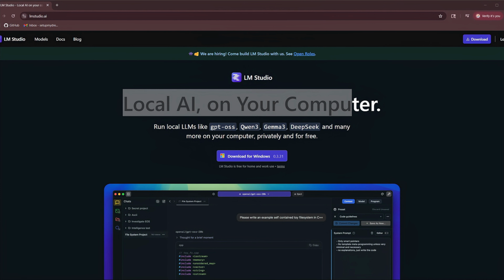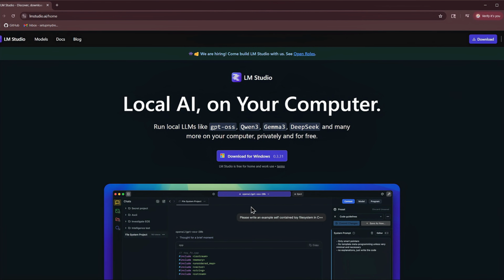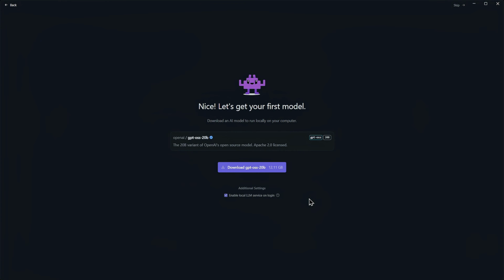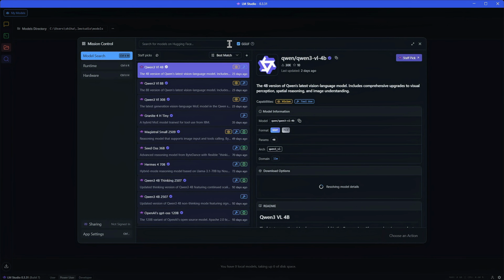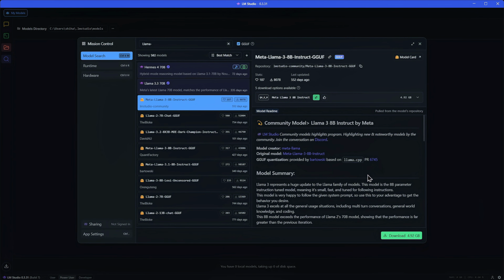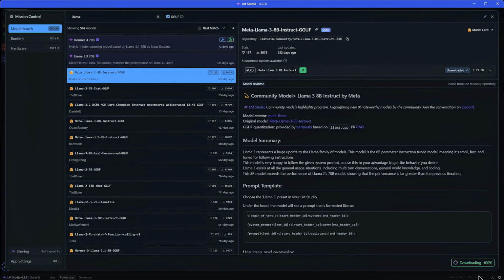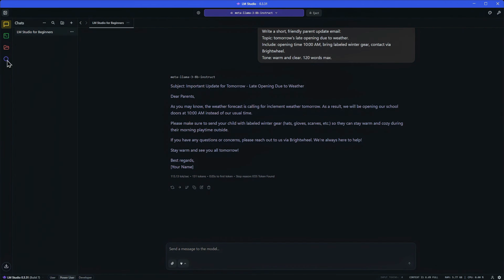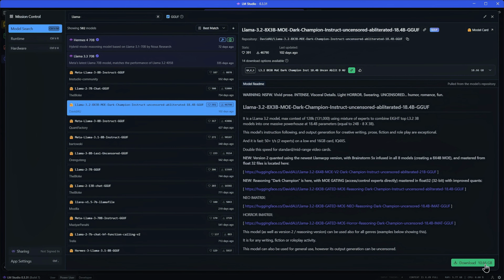Offline AI 2025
💻 Run AI Locally — 100% FREE, Private, and Offline!

In this step-by-step tutorial, I’ll show you how to install and run LM Studio on Windows — a free, open-source app that lets you chat with powerful AI models like Llama 3.1, Qwen 2.5, Gemma 2, and DeepSeek right on your own computer.
No API keys, no cloud fees, and your data never leaves your PC.

100% Free for personal & work use

Offline & private (data stays local)

Works with dozens of open-source LLMs

Great for learning, content creation, and business automation